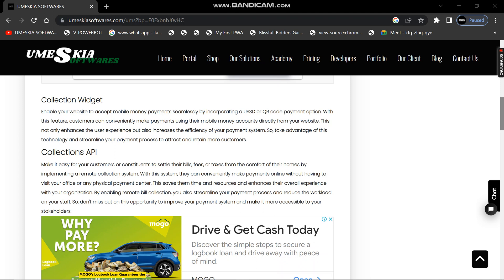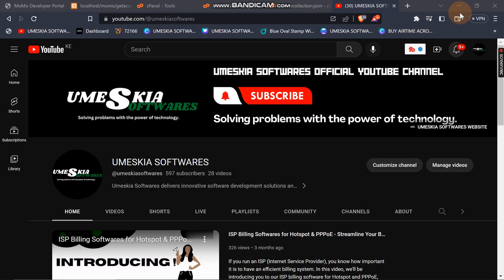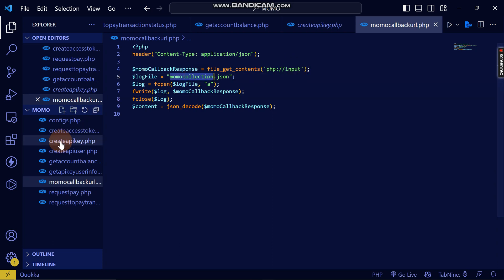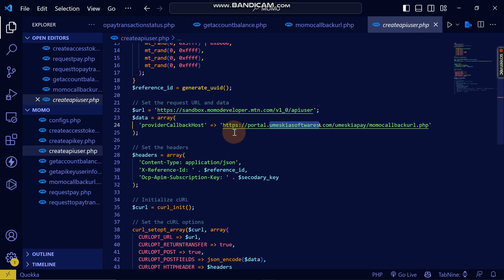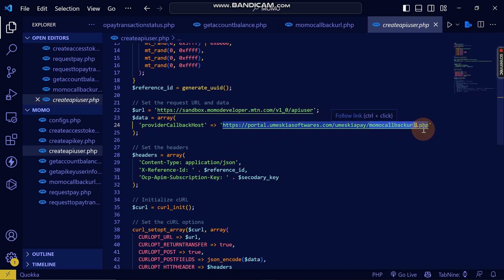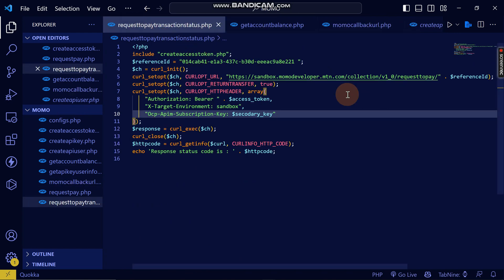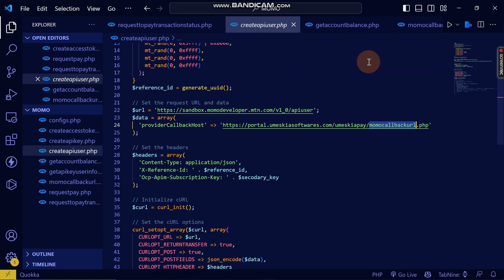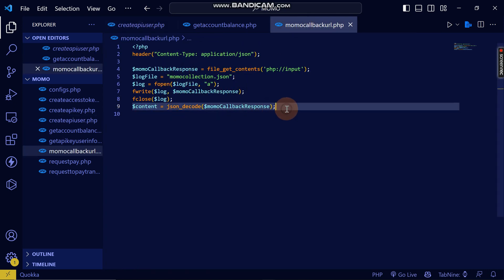MTN MOMO API FULL COURSE WITH PHP - GET CALLBACK DATA